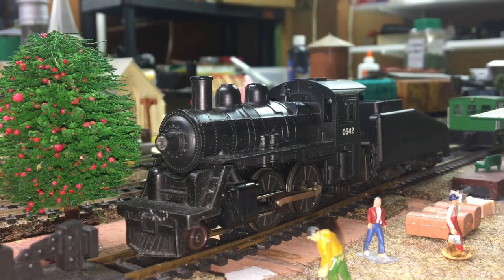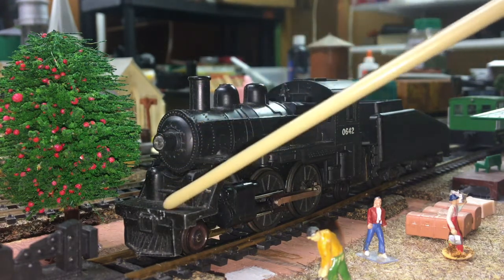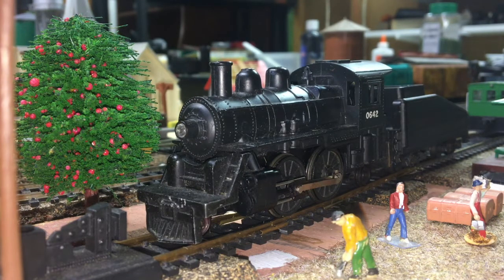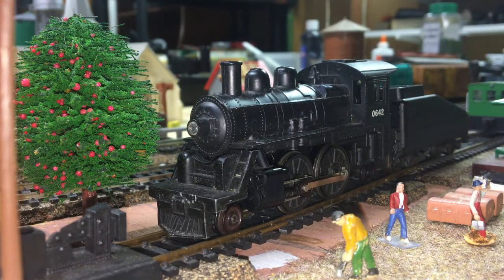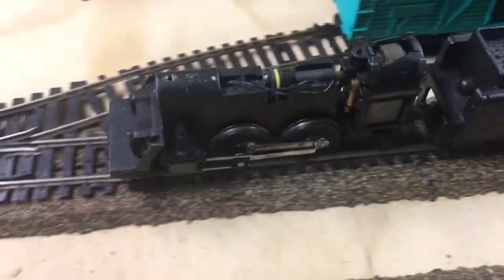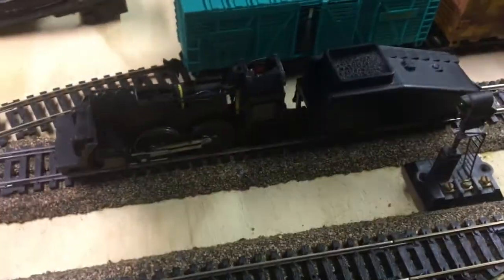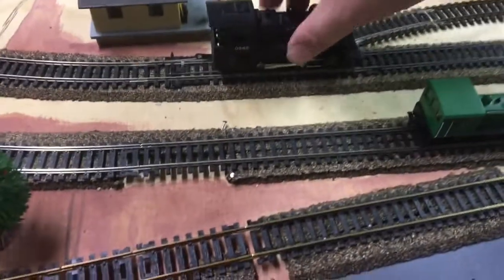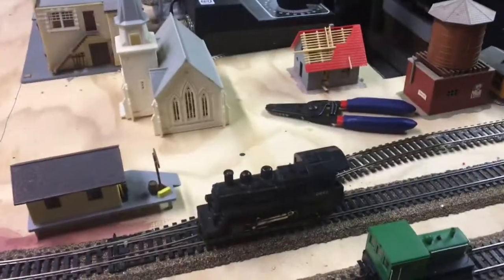Lionel H.O. 2-4-2 Showcase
An odd locomotive I wanted to share, hope you enjoyed the video.

Song: Santana - Samba Pa Ti